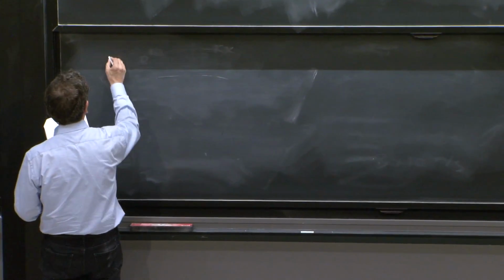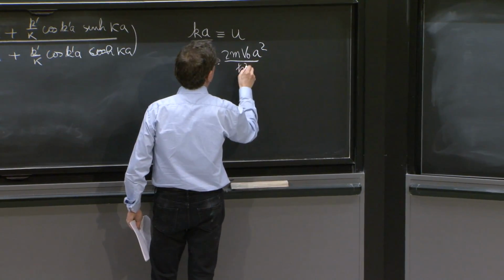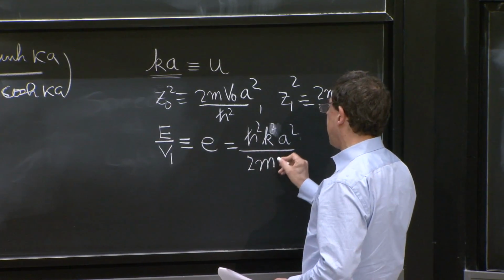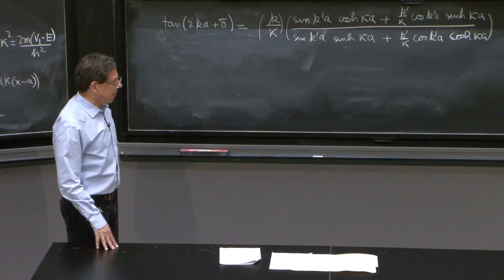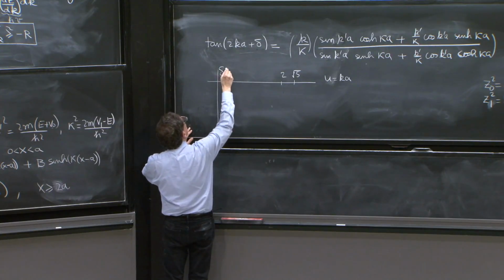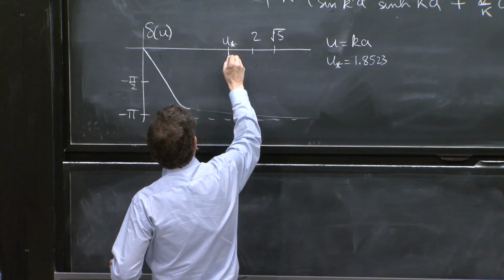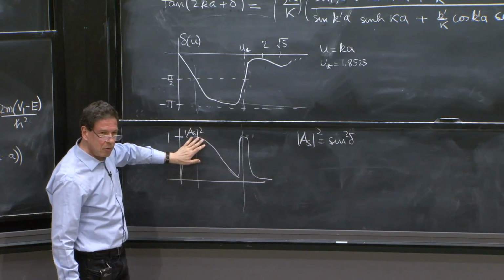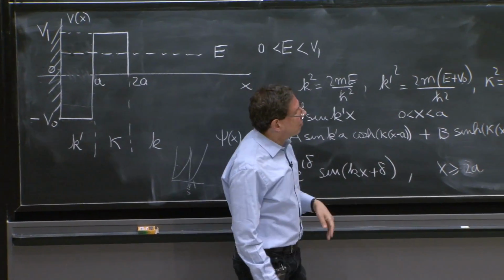L19 S2 Effects of Resonance on the Phase Shift, the Amplitude and the Time Delay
Effects of Resonance on the Phase Shift, the Amplitude and the Time Delay